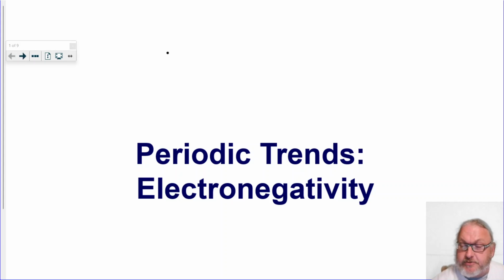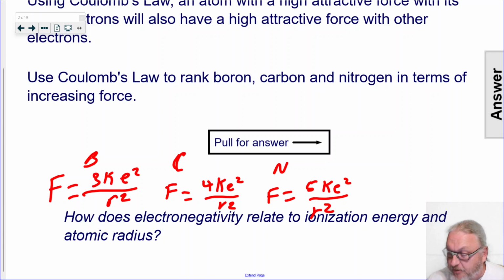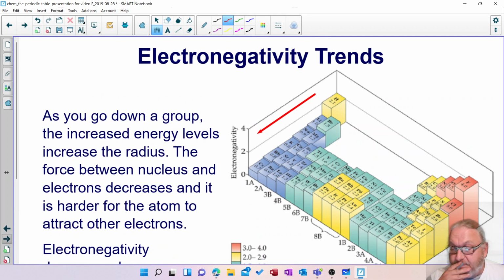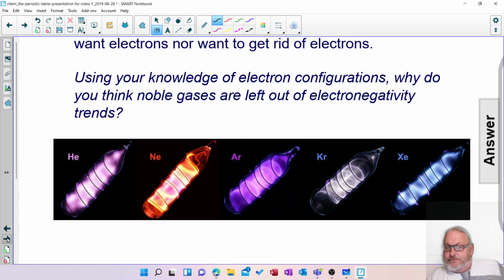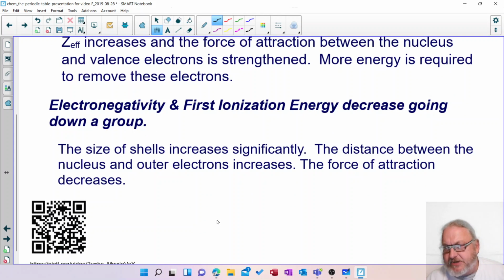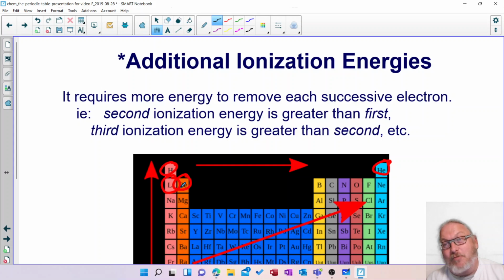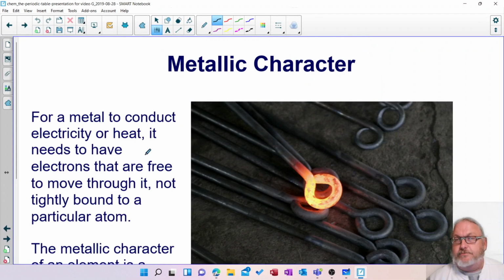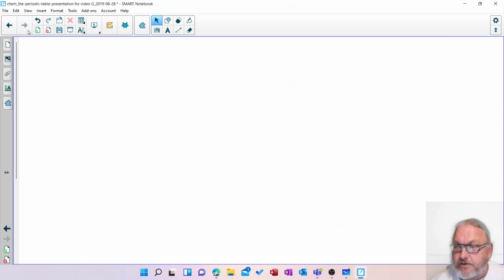Unit 3g Electronegativity